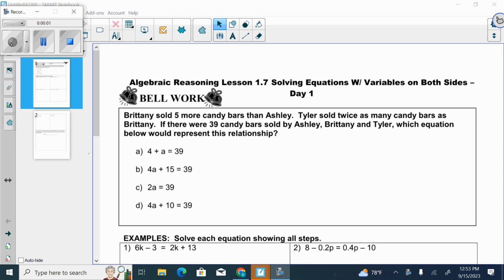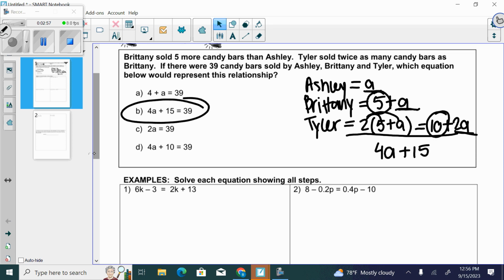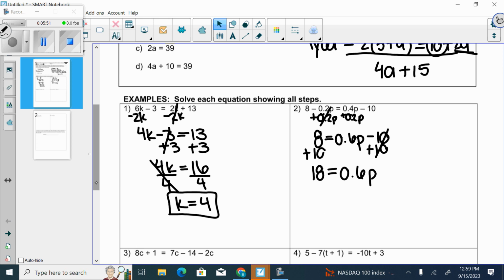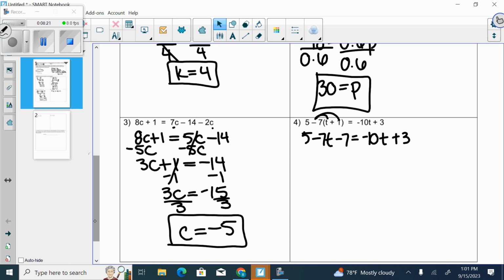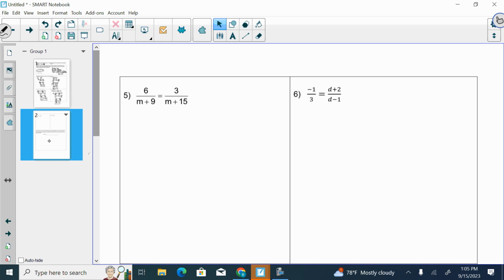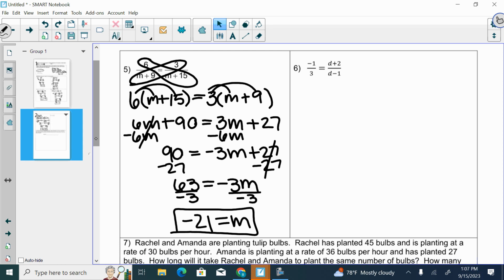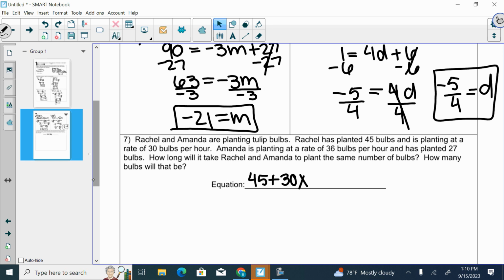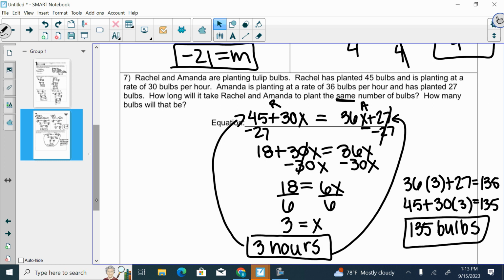Lesson 1.7 day 1 Solving Equations w Variables on Both Sides